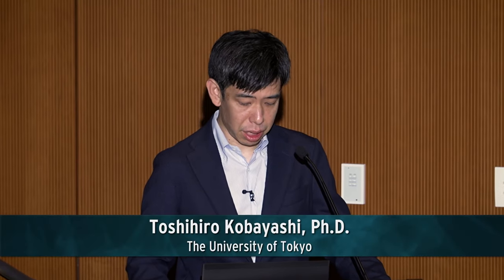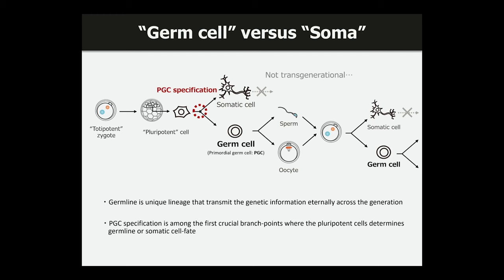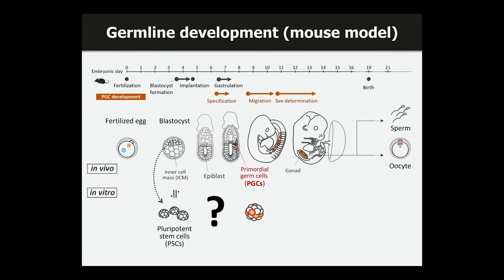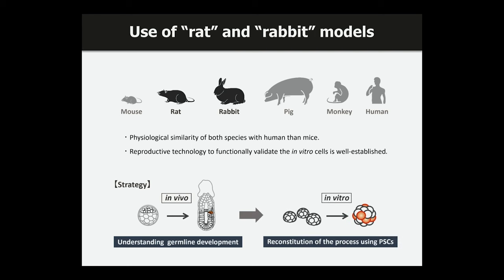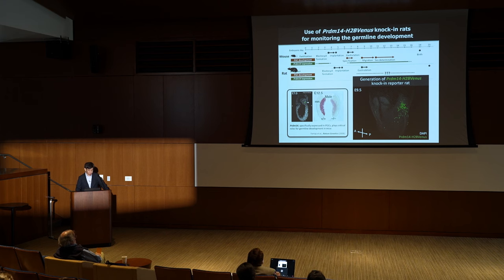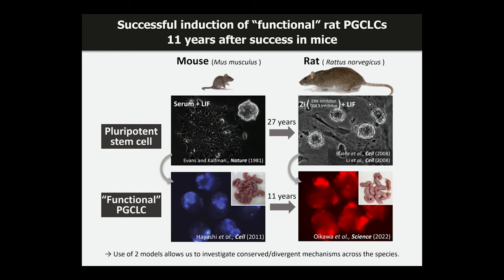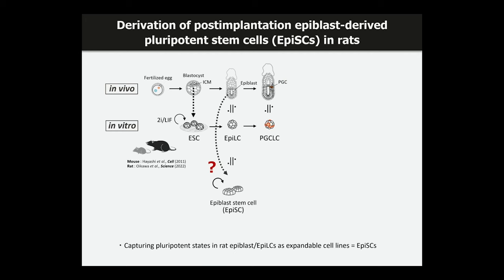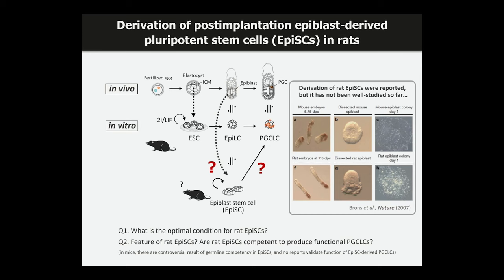Early Mammalian Development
Toshihiro Kobayashi, Ph.D., presents his research on the mechanisms driving cell fate choices in early mammalian embryos. He also discusses the potential application of these principles in future regenerative medicine. [10/2023] [Show ID: 38328]

More from: Breaking News in Stem Cells: Southern California Stem Cell Seminar Series